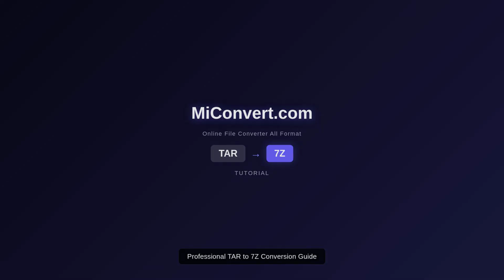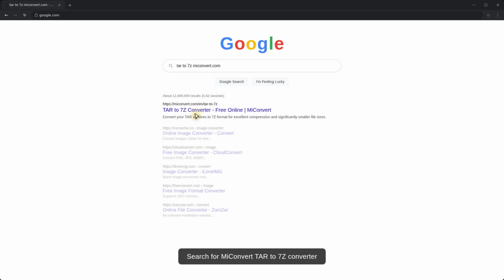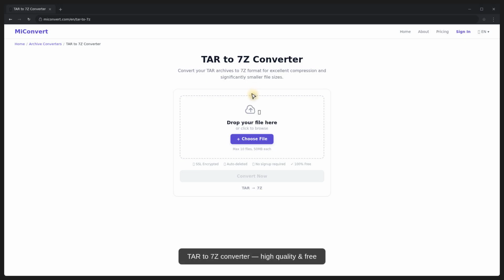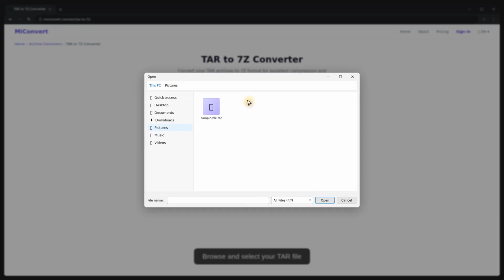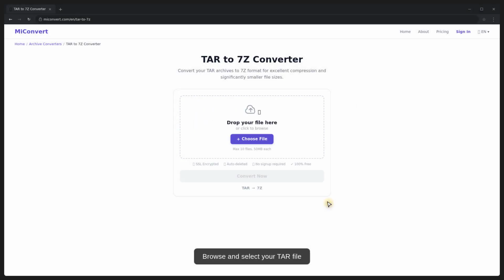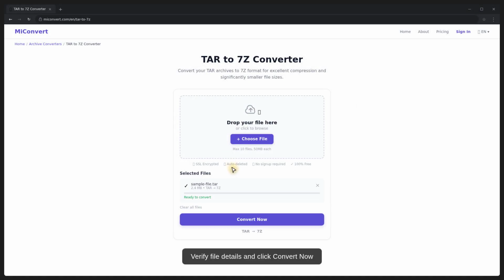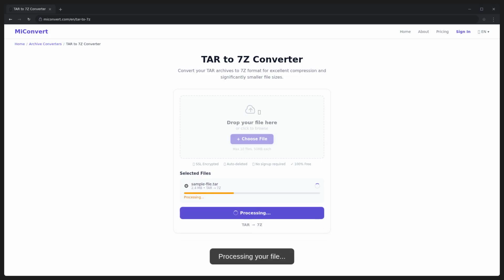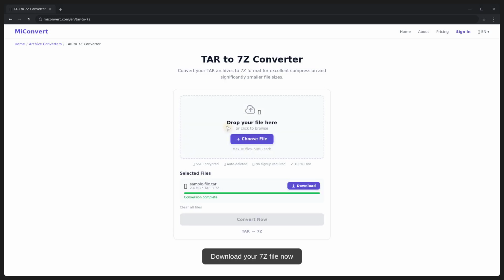Convert TAR Files to 7Z Format Free Online | MiConvert.com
Looking for a free TAR to 7Z converter? MiConvert.com lets you convert files online!

📋 Steps:
1. Open the converter page
2. Upload your TAR file
3. Click "Convert Now"
4. Download your 7Z file